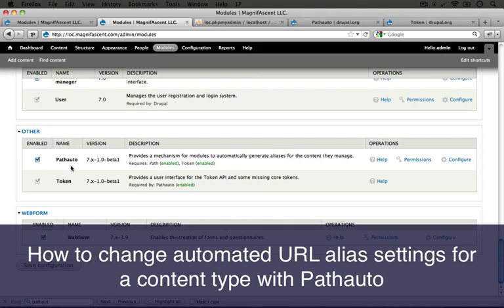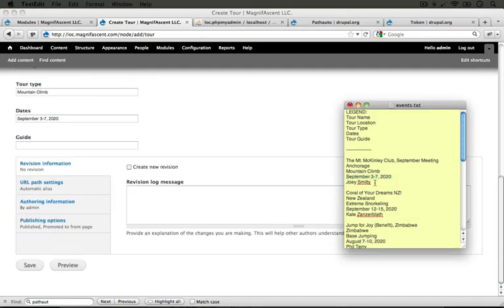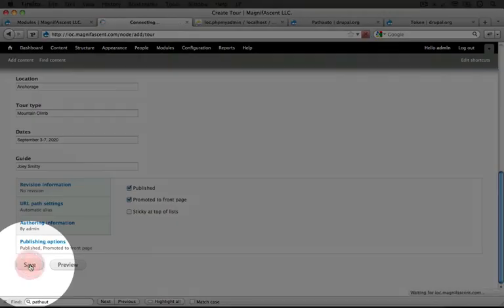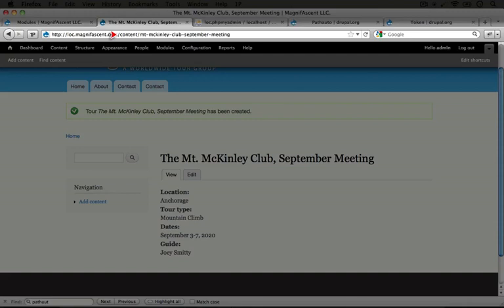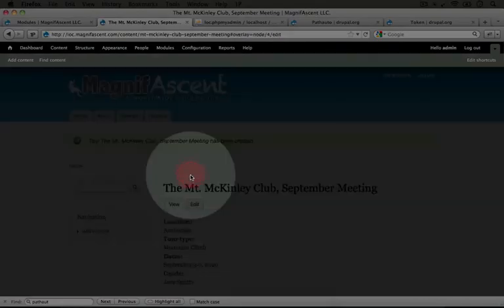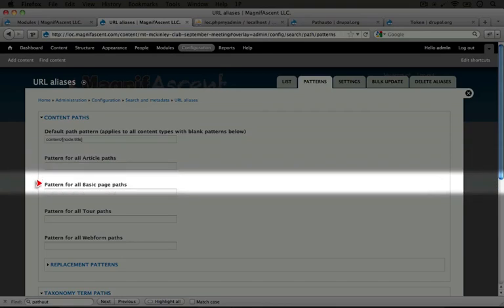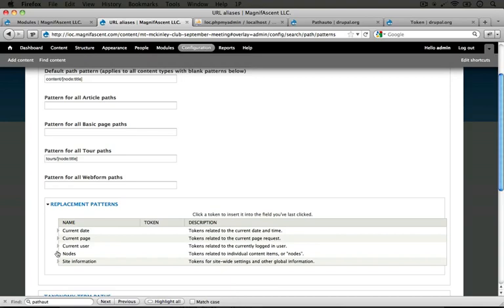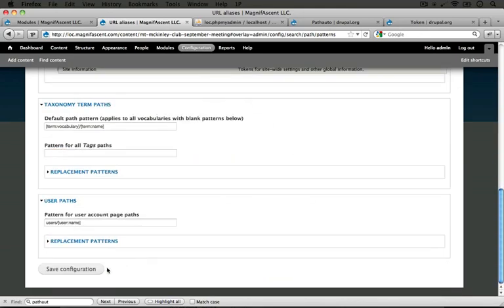49. How to change automated URL alias settings for a content type with Pathauto (a Drupal how-to)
Here's a short excerpt from the video transcript: "Now that we have Pathauto installed, let's go ahead and resume the process of adding tours to our site. And let's go ahead and open up our data sheet again and pull in our information. So this is the Mount McKinley Club September Meeting�I'm going to go ahead and paste that in for the name�the location is Anchorage, we're skipping the description, and pasting this in location. This is the mountain climb tour type, so I'm going to paste that in. "